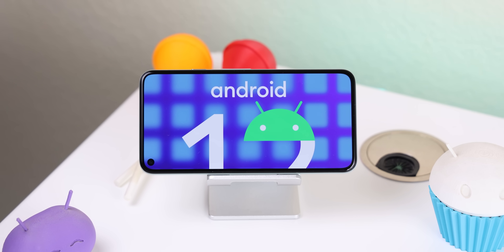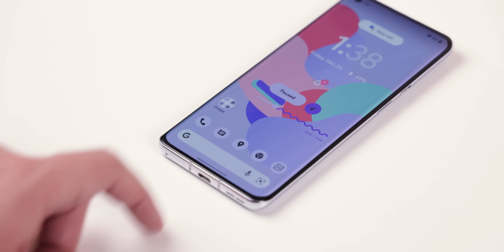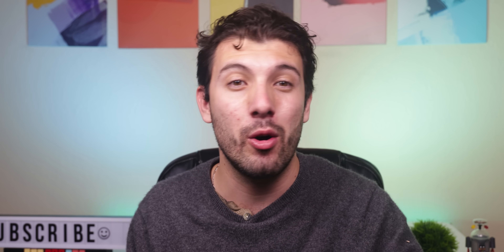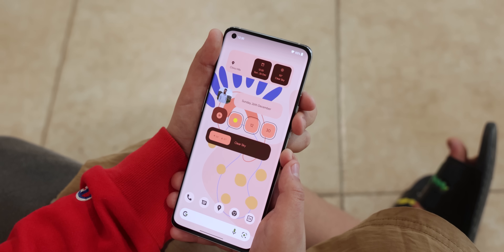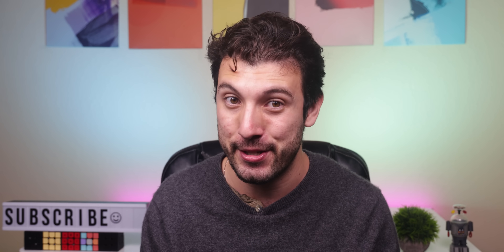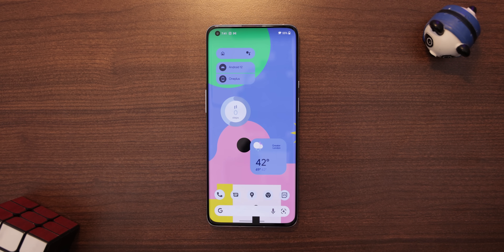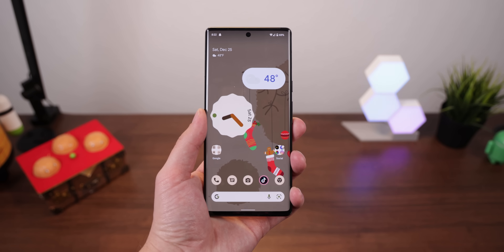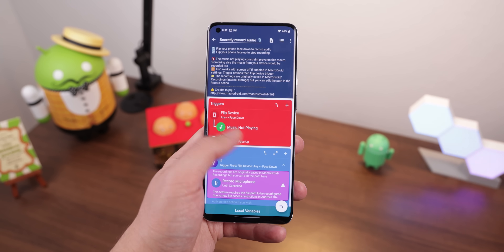Give your Android the Pixel Experience It Deserves!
Give your regular old Android phone a Pixel Experience Setup! This video will make it so that your Pixel setup looks unique and amazing. Drop up a thumbs up and enjoy!

Timeline
0:00 Intro
0:45 Launcher
2:53 Icons
3:38 Widgets
6:05 Wallpapers
8:53 Google Apps
9:55 Pixel Exclusive Features
12:14 Install Android 12/12L with GSI